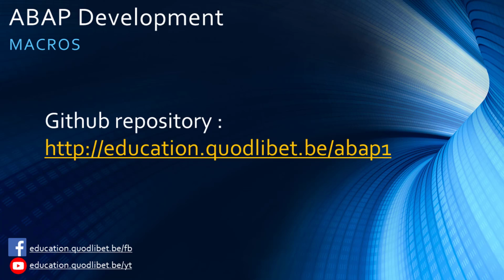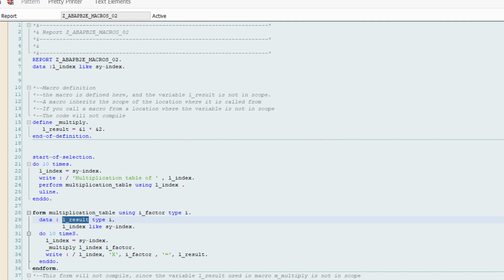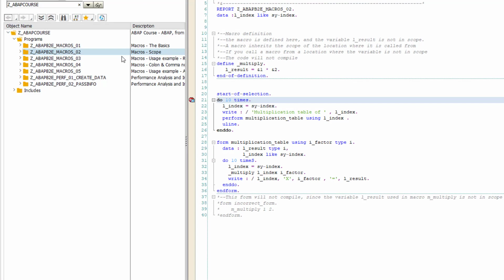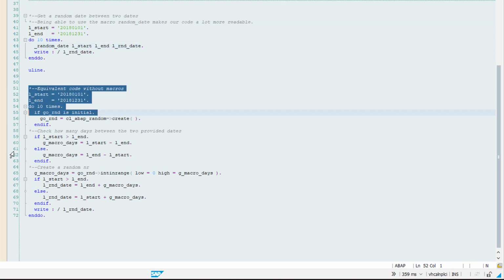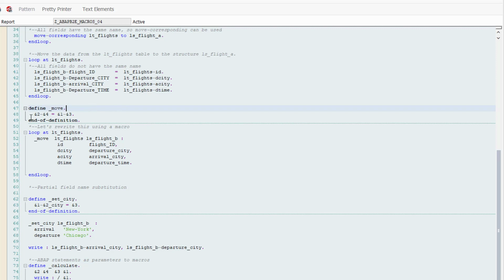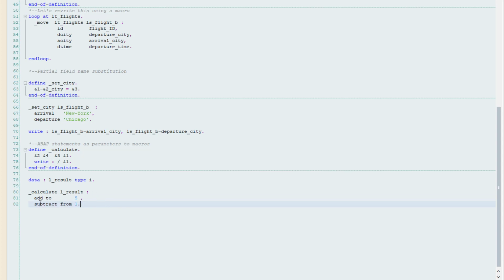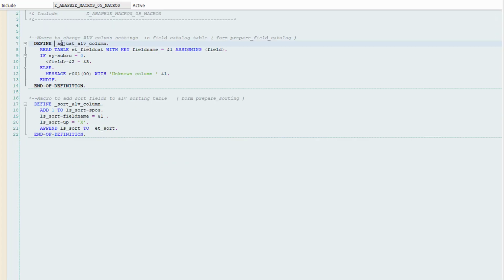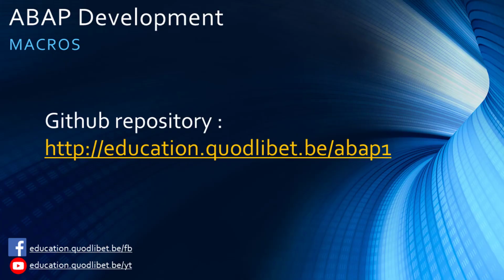The power of SAP ABAP Macros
Learn how and when to use ABAP Macros to improve readability and maintainability of abap code.